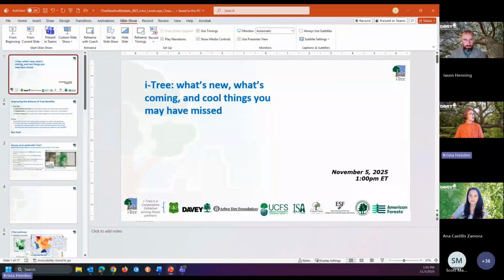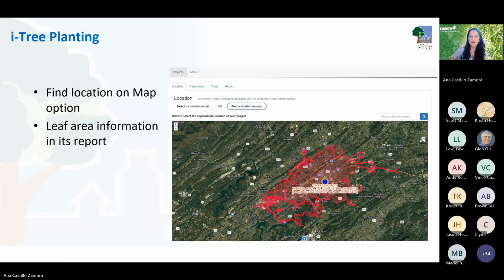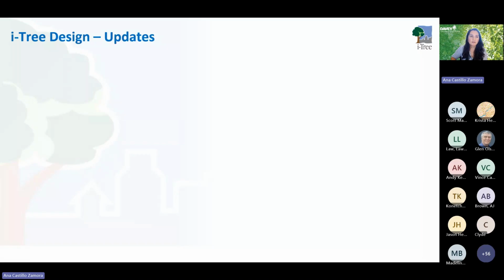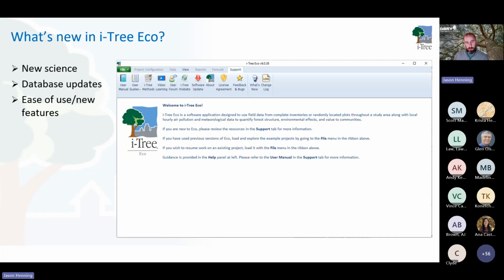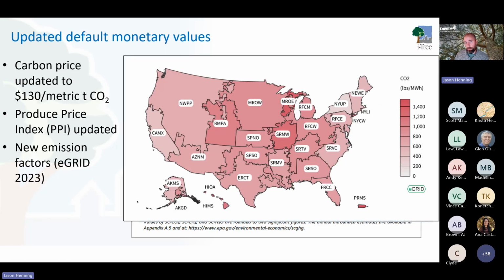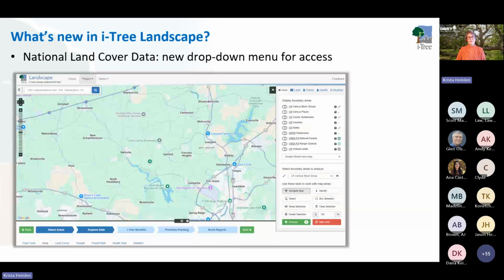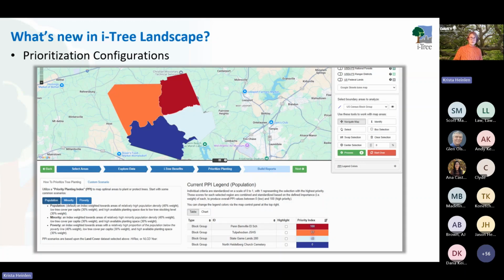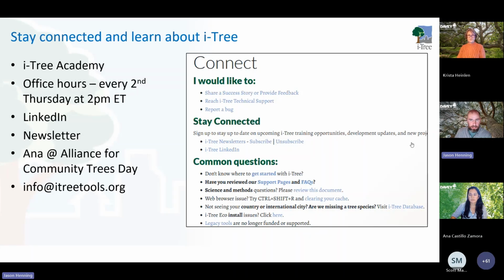i Tree: New and Notable - Fall 2025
An update on the latest from i-Tree including:
- Where to find updated canopy and land cover data in i-Tree Landscape
- How to access new reports on leaf nutrients and pollen production in i-Tree Eco
- The latest on updated values for carbon and energy costs

Time stamps:
Online tools - 3:52
Eco and Database - 20:27
i-Tree Landscape - 38:53
Wrap up - 54:45